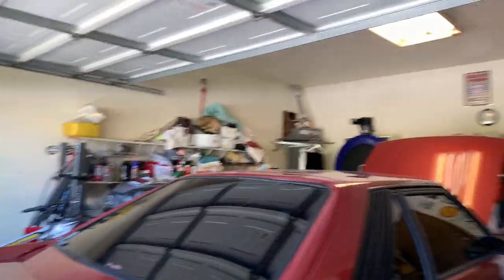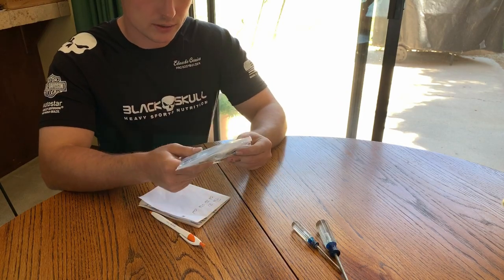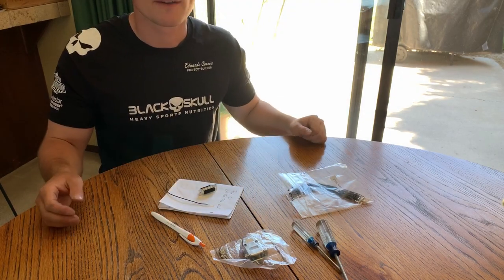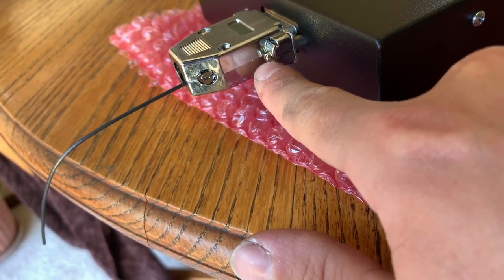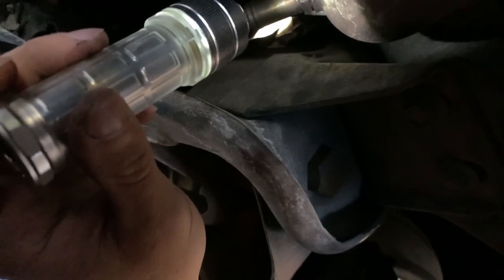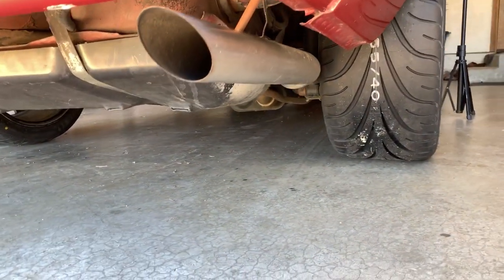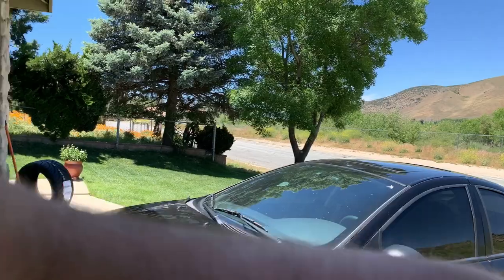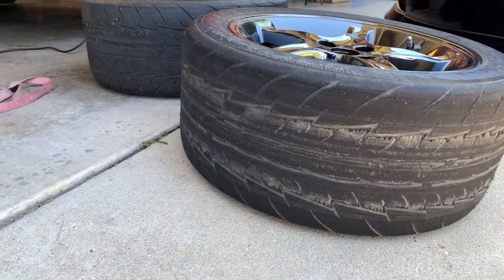How to Install A Megasquirt MSPNP2 in a Foxbody! (PART 2) Wideband calibration and First Fire!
Hey Everybody I will be Installing a megasquirt in my  foxbody today! This is my second part to my foxbody megasquirt series! I will have a third part as well with an in depth view into tuner studio and how to make it work. This has been a tricky install but I am happy to be at the end of it and have my car running! It has brought up some other issues I did not know about but other wise so far so good!